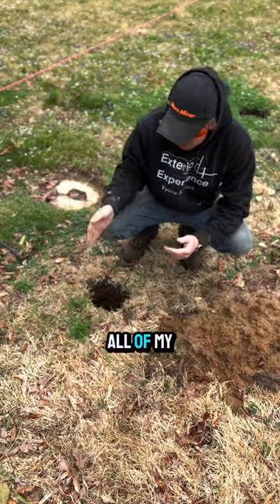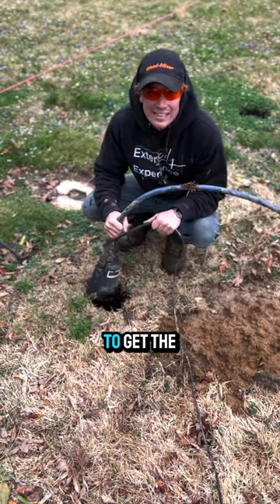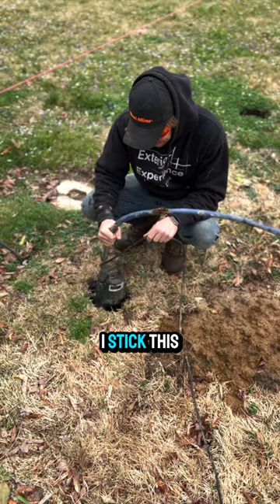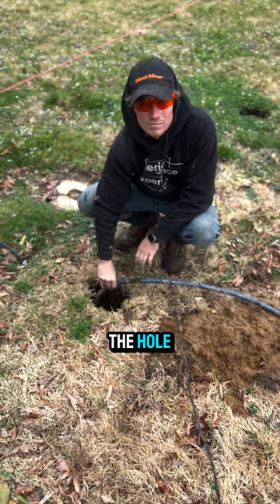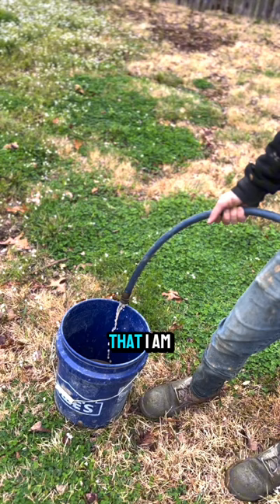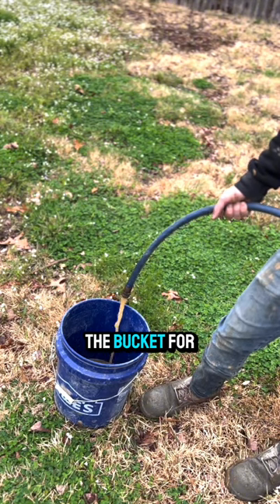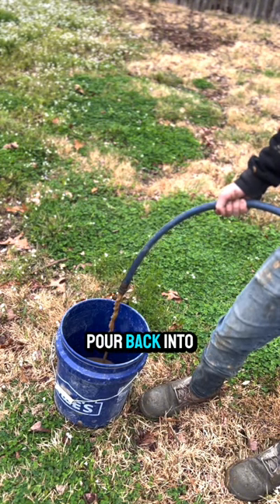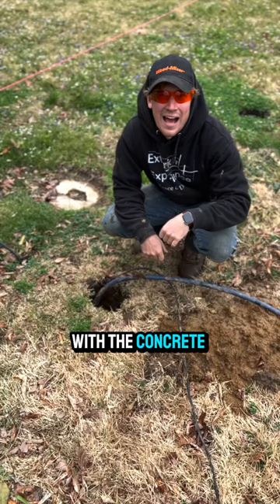Genius or Idiot?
"Ever wondered if there's a fine line between genius and sheer folly? Dive into our latest where we embark on a seemingly absurd DIY construction task: pumping water out of a hole only to pour it right back in! This intriguing experiment is not just a test of patience but a quirky exploration of construction techniques. Is there a method to the madness, or is it just a whimsical challenge? Join us as we explore the unexpected outcomes and lessons learned from this unconventional approach. Whether you're a DIY enthusiast, a construction aficionado, or just in for a good laugh, this video is a must-watch.